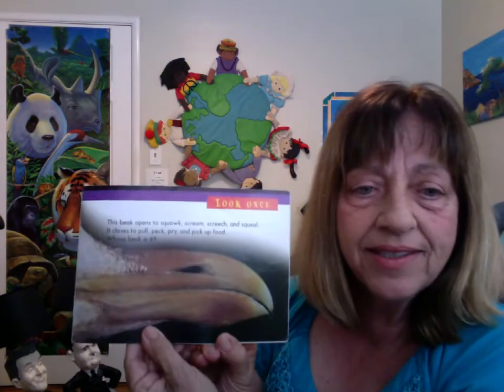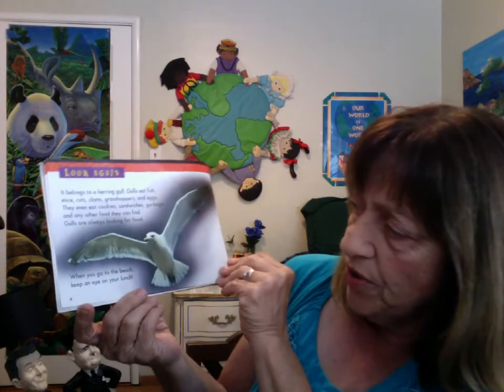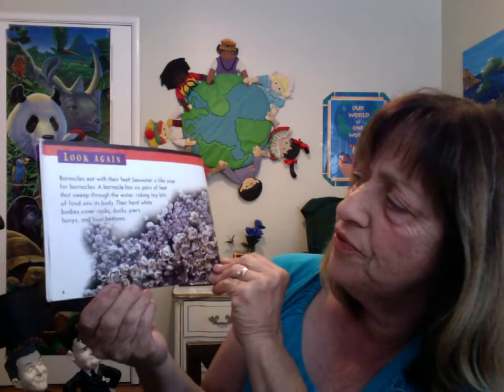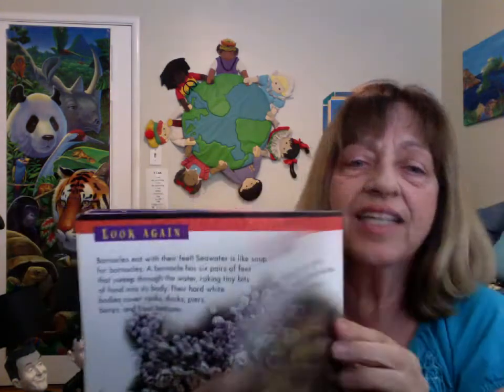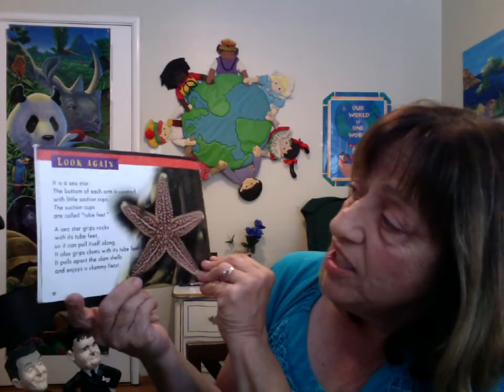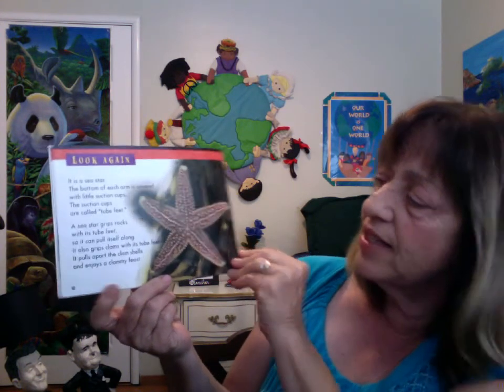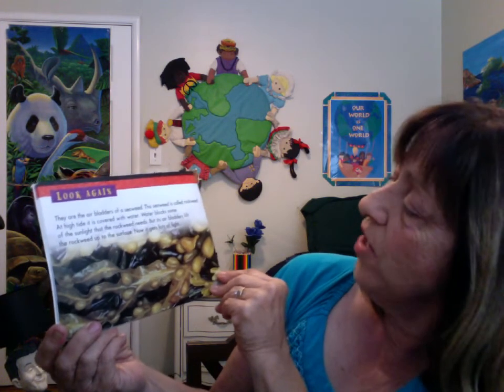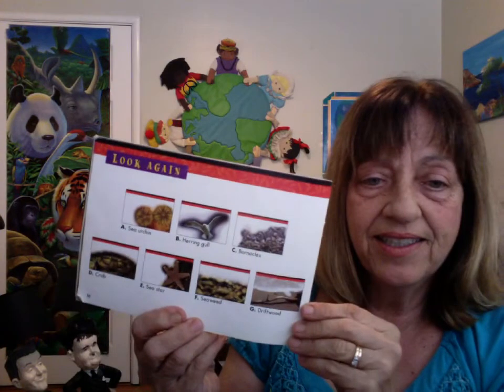Mrs. Stathis reads "Look Once Look Again At The Seashore"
Retired teacher Mrs. Stathis reads to kids at home and young at heart.